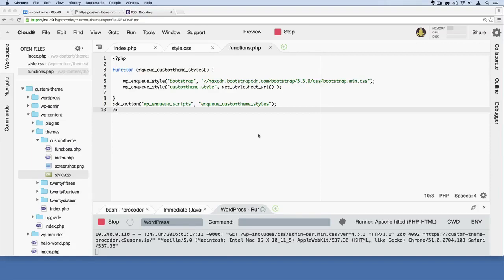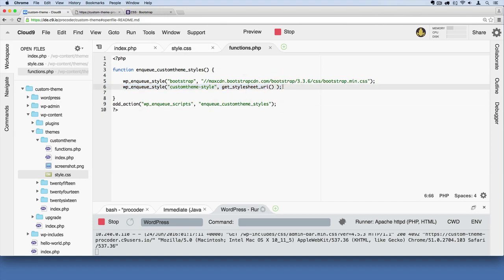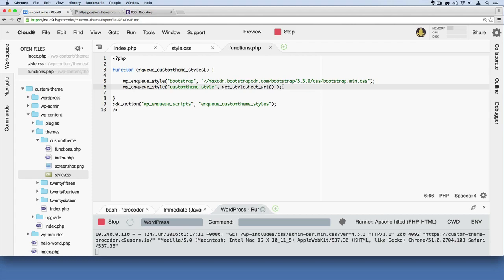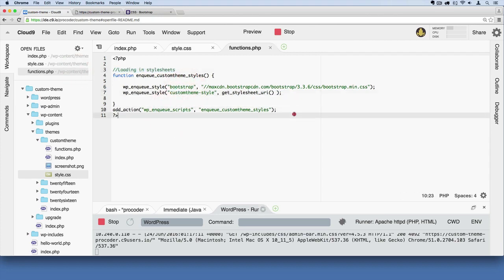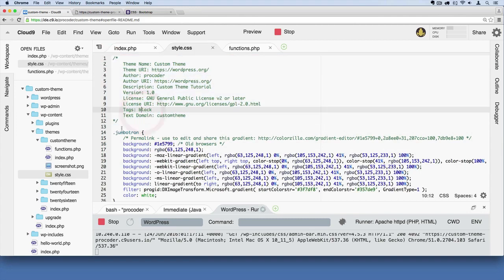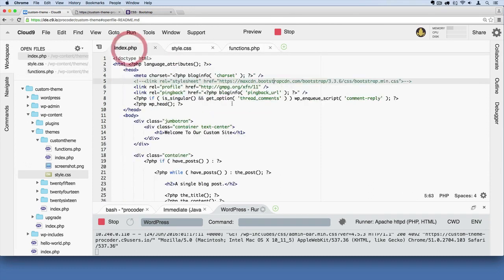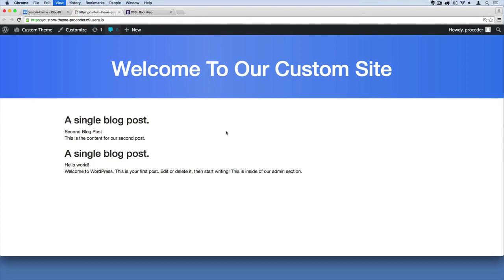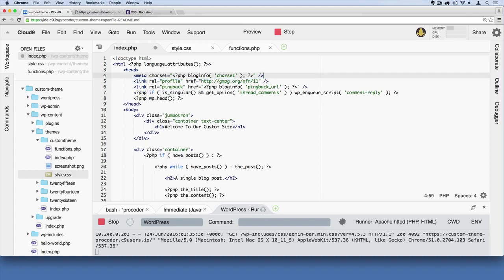WordPress Theme Development Part 24